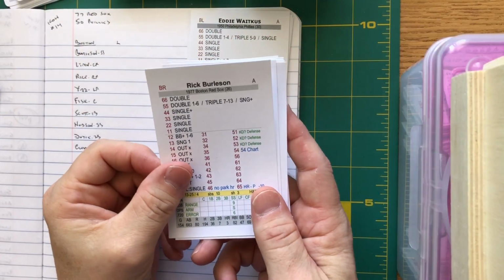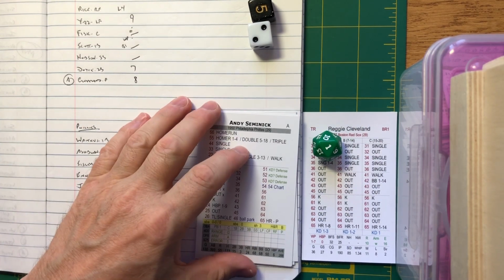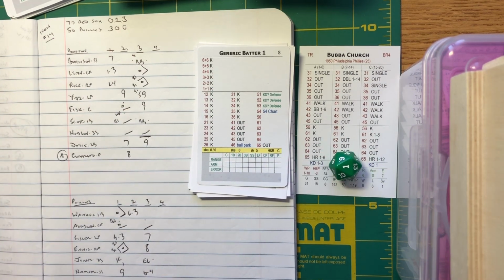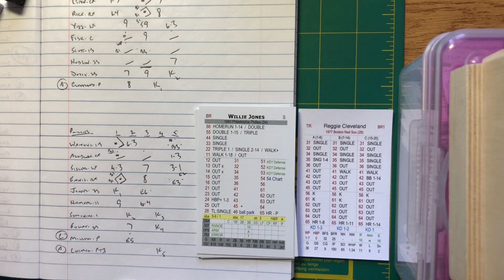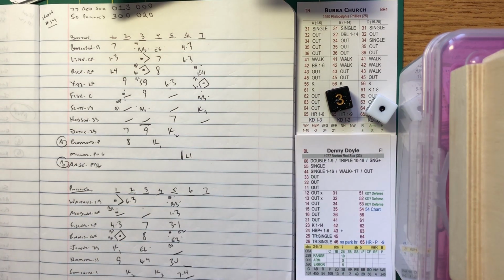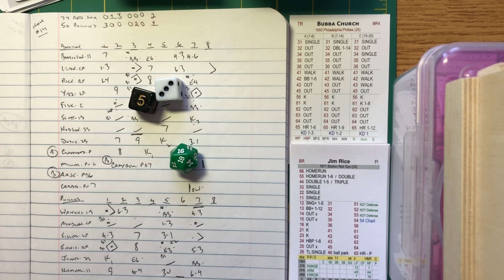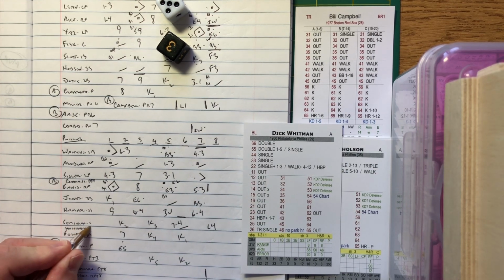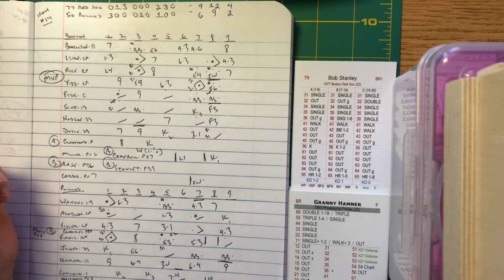SLUGFEST! LEAD CHANGES! KING OF THE HILL: 1977 Red Sox (Cleveland) @ 1950 Phillies (Miller)!!